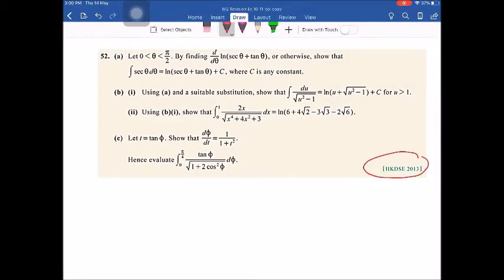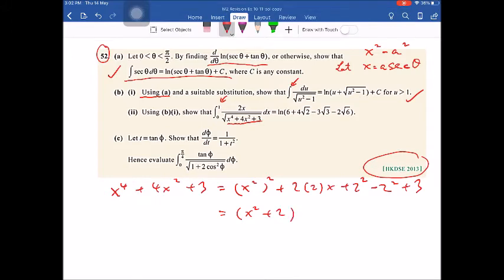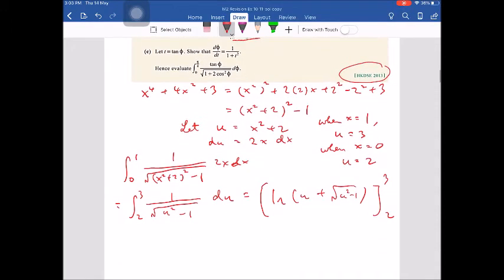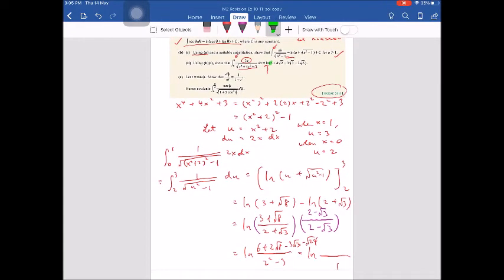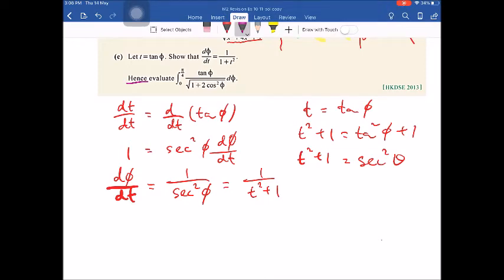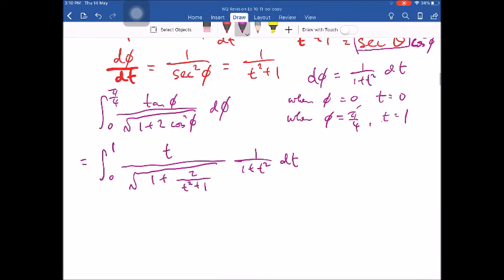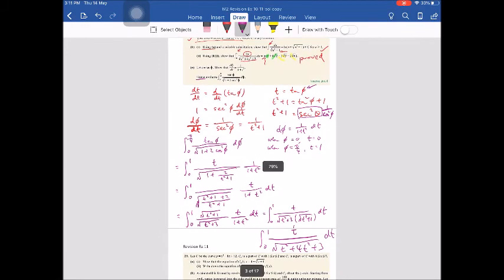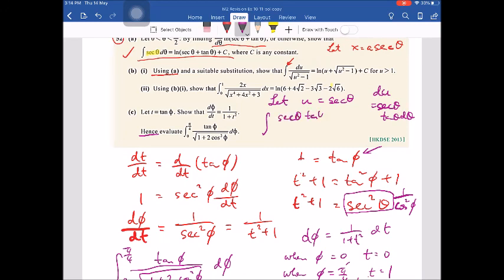Rev Ex 10 Q52